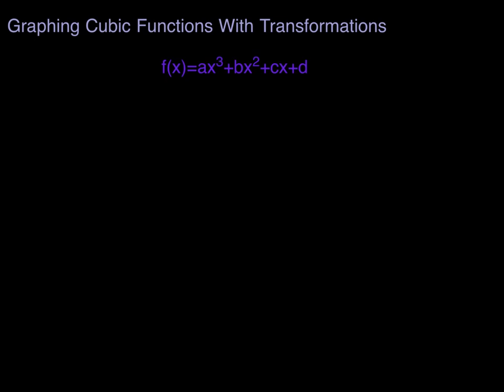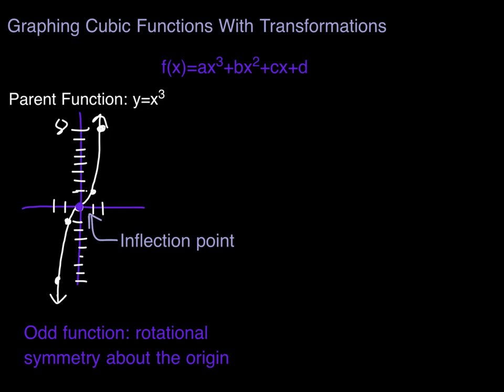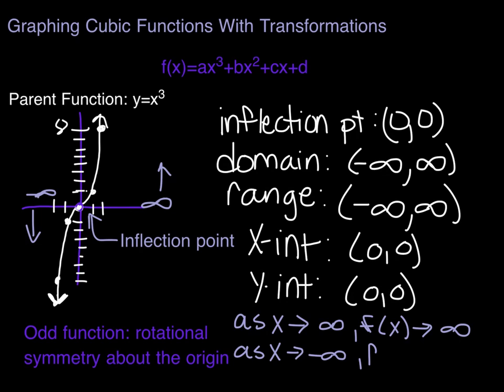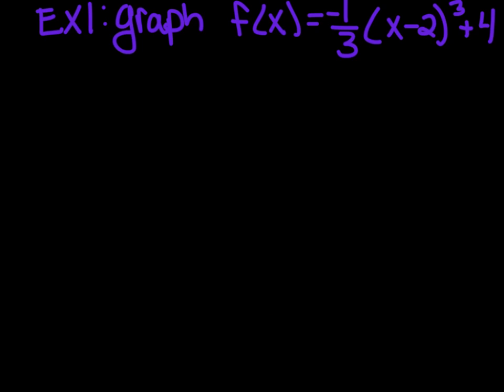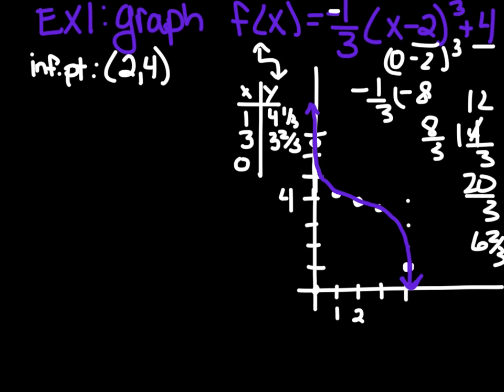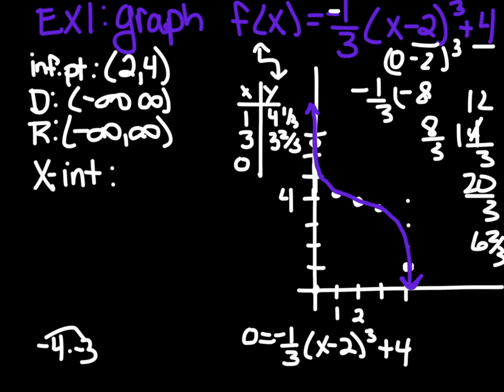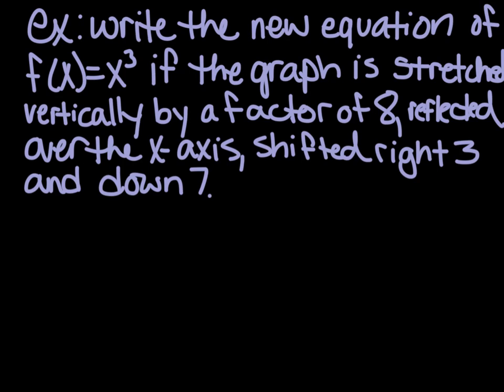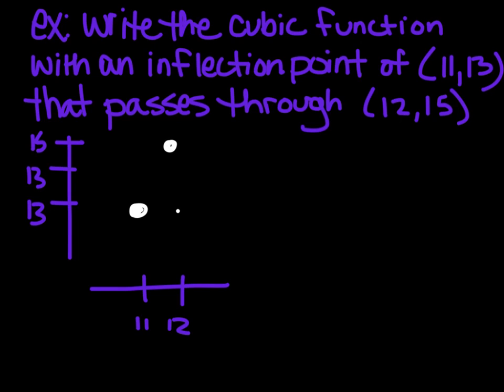Graphing Cubic Functions